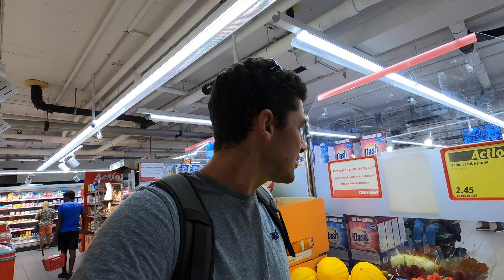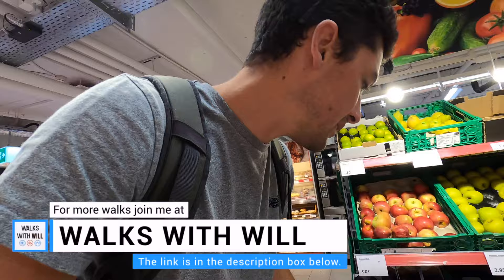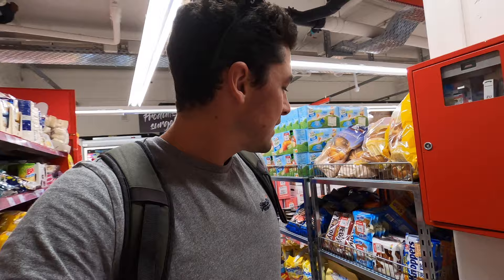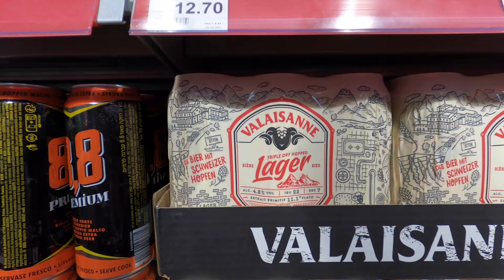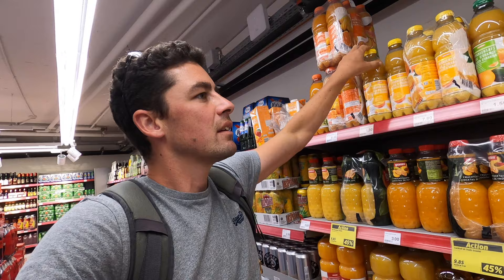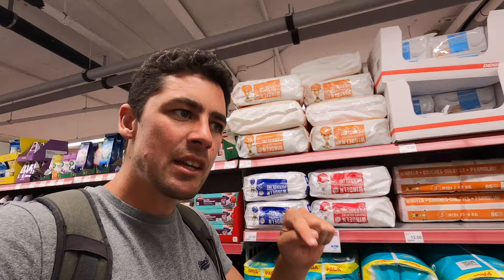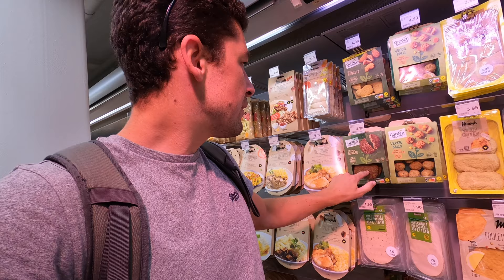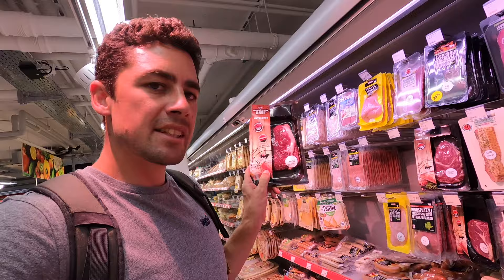Shopping in the BUDGET Swiss supermarket (Denner)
I turn the camera on and film, so we can learn travel tips and information together, ENJOY...
Have you been to this location?
Tell me your experience and any travel tips in the comments, cheers